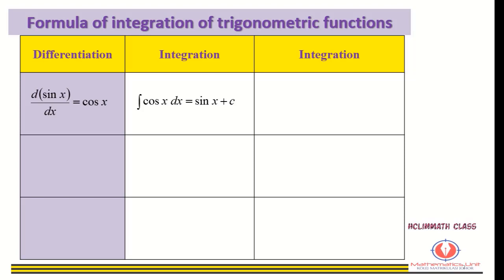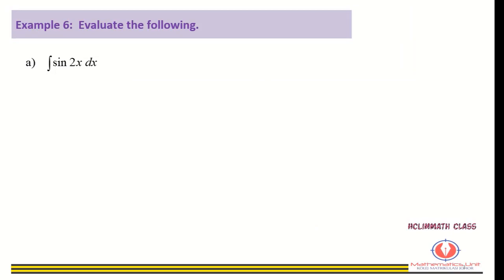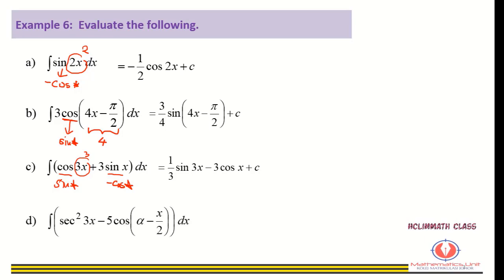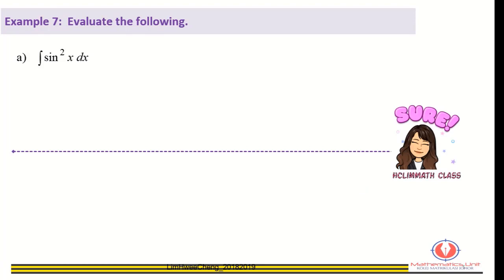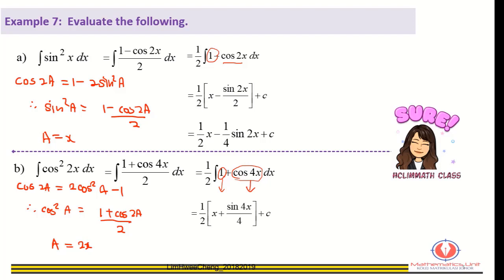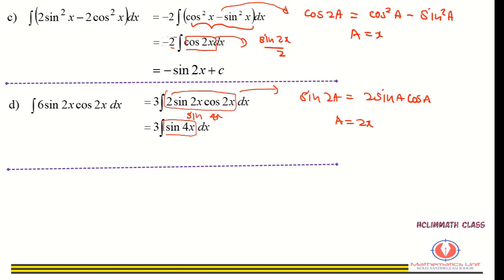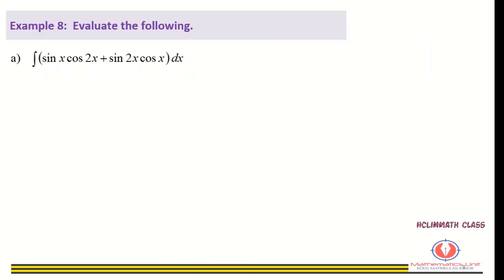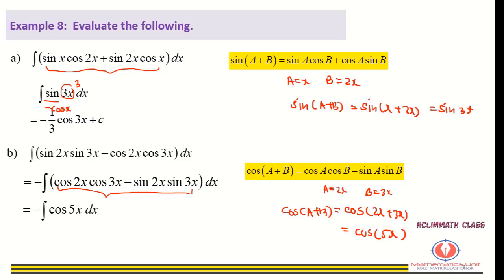Integration of Trigonometric Functions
# Find the Integral of trigonometric functions
# Constant Multiples , Sums & Differences
# Use of double angle & compound angle formulae